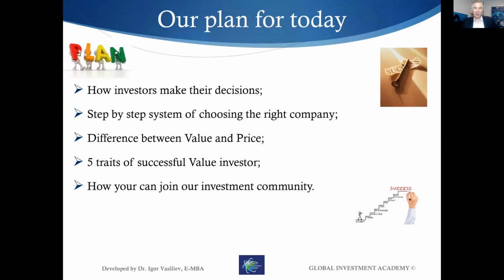Part 1: About Global Investment Academy and Dr. Igor Vasiliev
Discover a Step by Step System for Stock Market Investment - 1 part